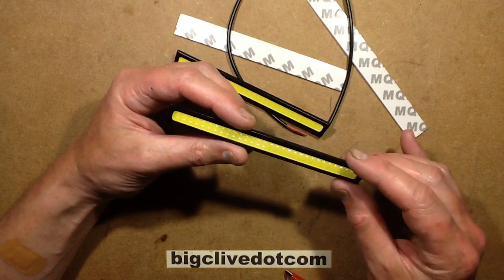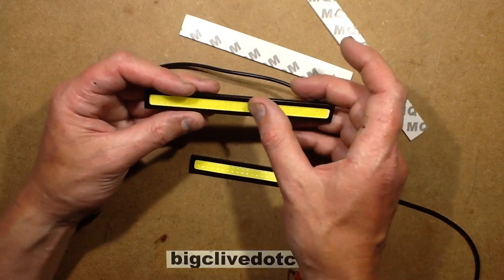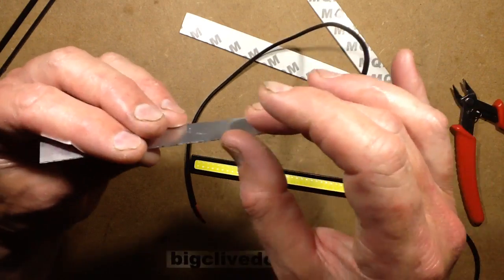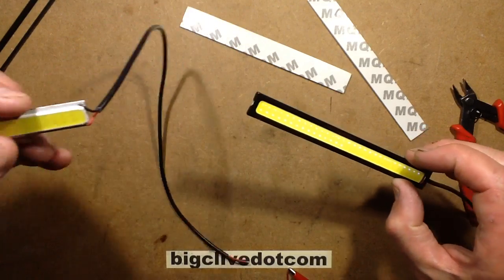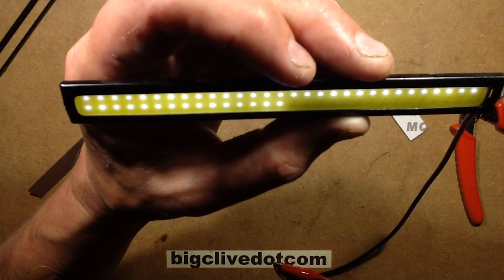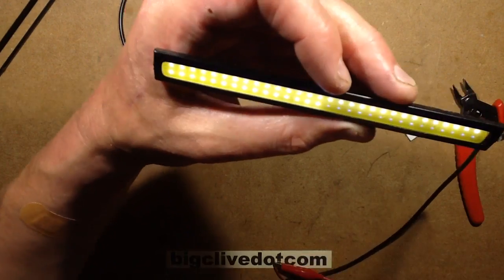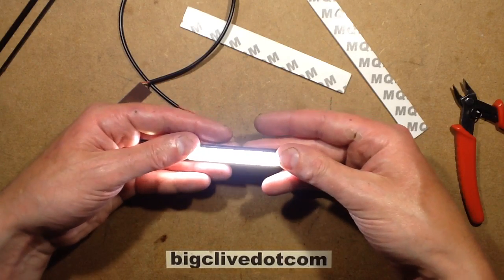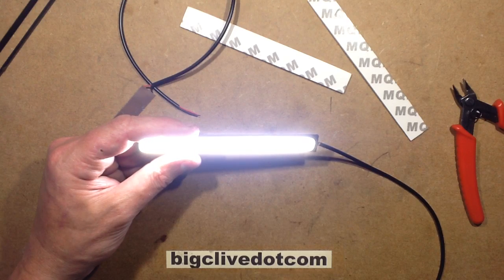A look at some LED COB light strips for cars / automobiles.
This is one of a variety of LED panels using COB (Chip On Board) mounting of LED arrays.  In this case the unit is designed to directly operate on 12V by using four parallel groups of LEDs wired in series to give a combined forward voltage of 12V (4 times the typical 3V forward voltage.)
Unfortunately this unit would pass an extremely high amount of current if used in a vehicle, as the alternator charging voltage is higher than 12V and while the panel drew about 350mA at 12V (4W) it increased to about 1 Amp at 14V (14W) and that results in the metal backplate getting very hot quickly.  The inclusion of self adhesive foam strips to attach the lights to a surface doesn't help much as the foam would provide extra thermal insulation.